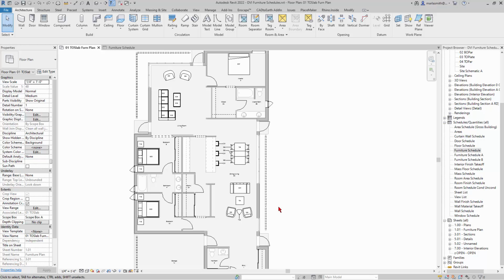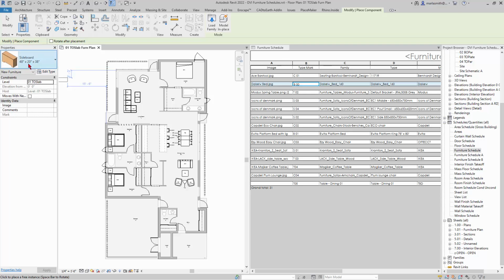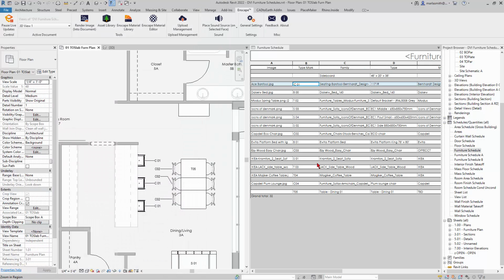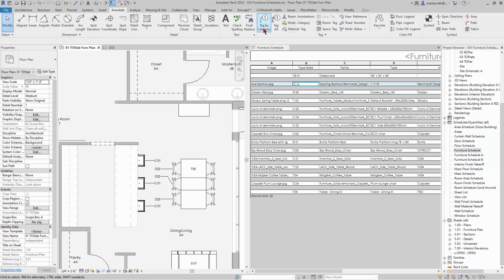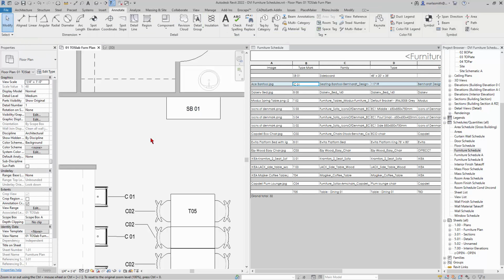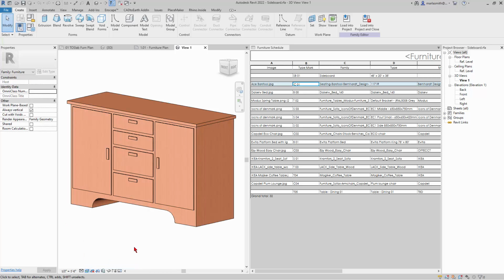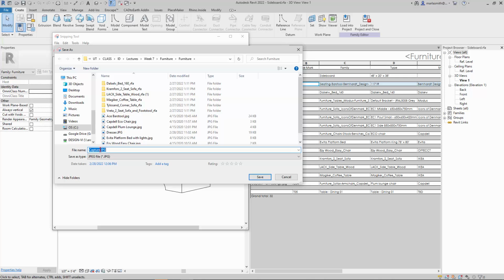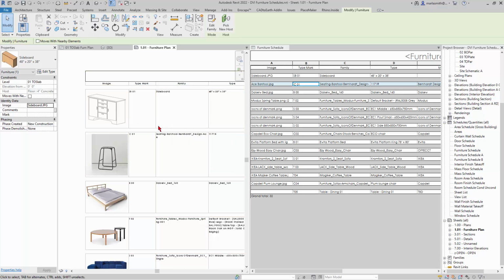Revit Furniture 01 Placing and Tagging